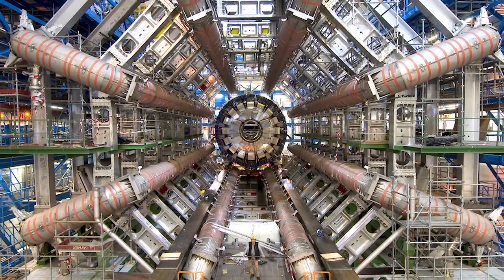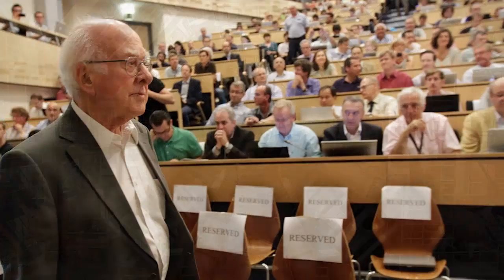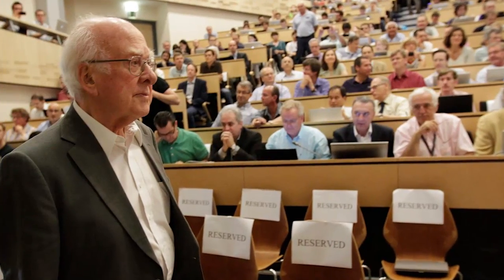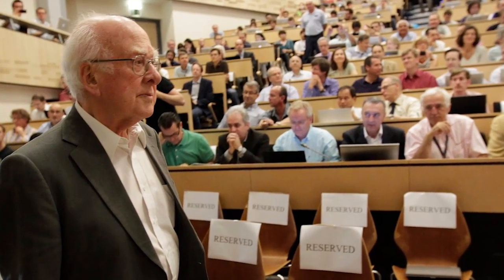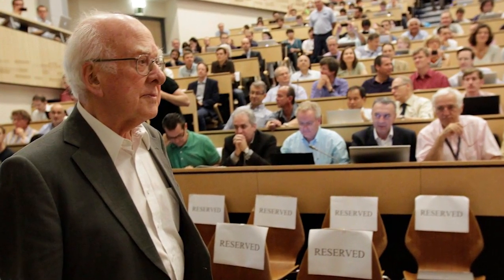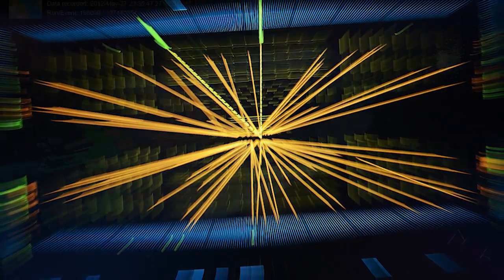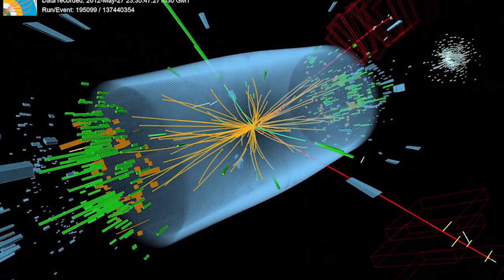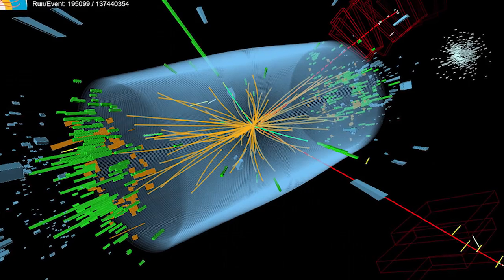Why Is The 'God Particle' Such A Big Deal? ‎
Physics professor Pete Markowitz discusses the ramifications of the discovery of a new particle that looks to be the elusive Higgs Boson, or "God Particle."